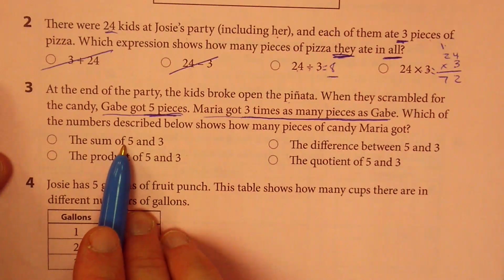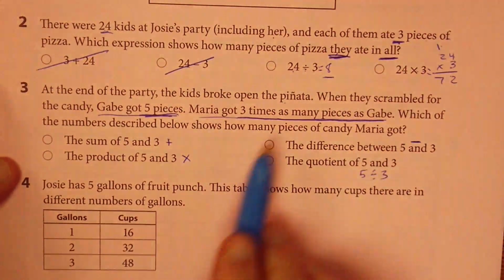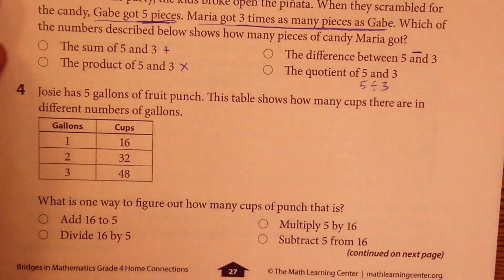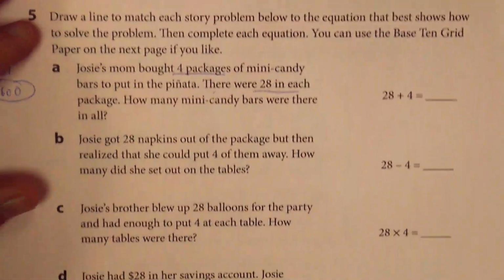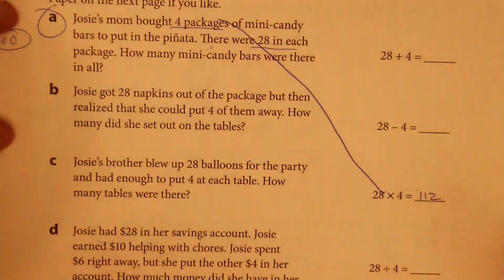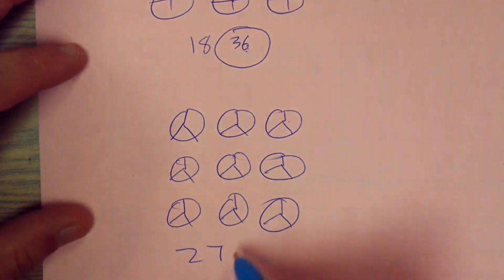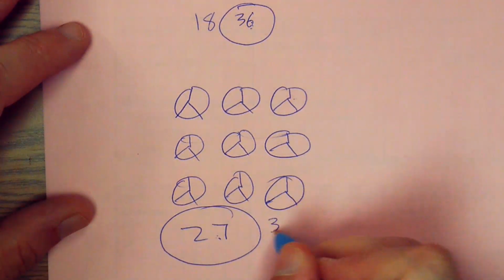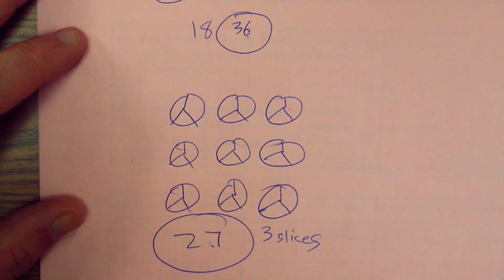U2 | M2 | S1 Which Operation? HC